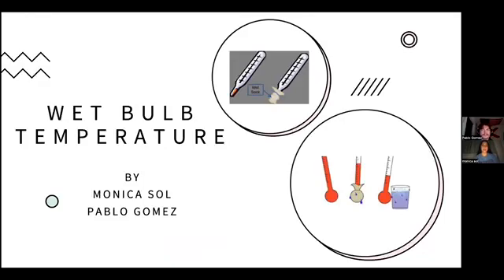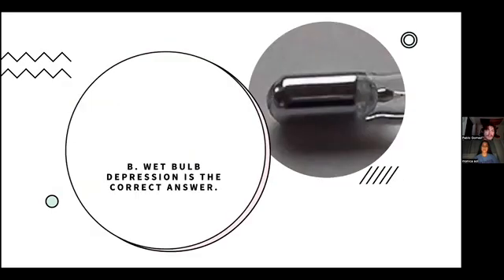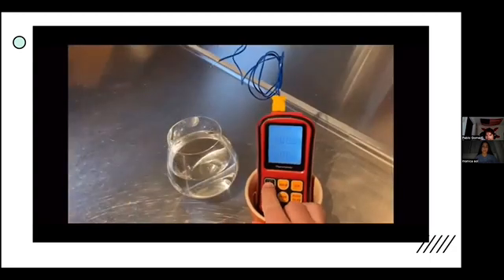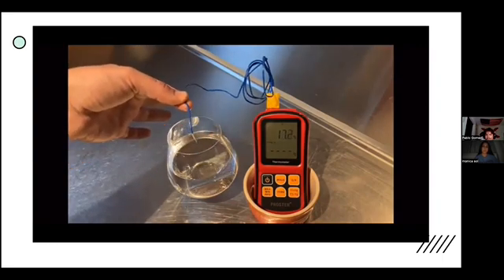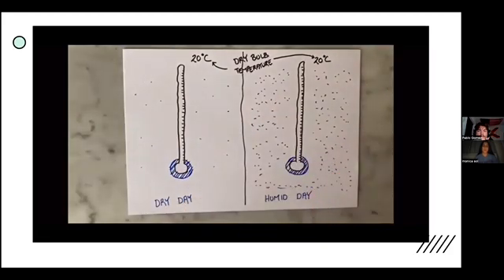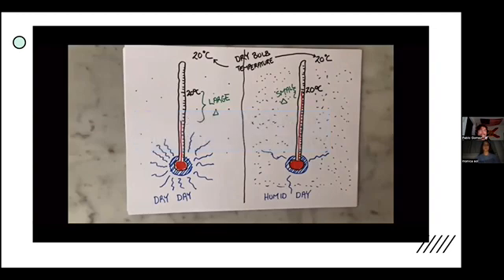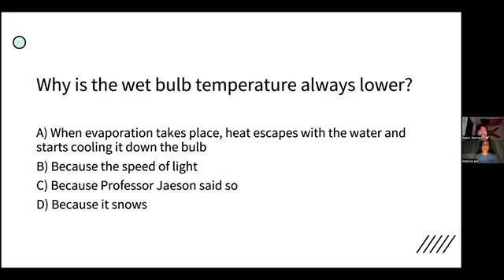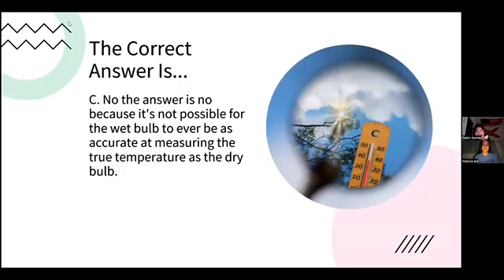Wet Bulb Temperature project for bsc